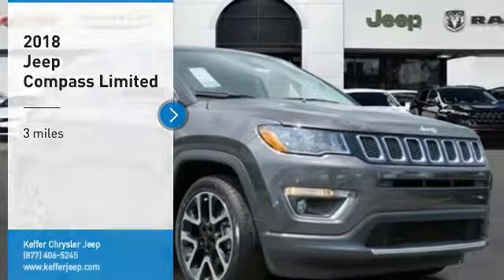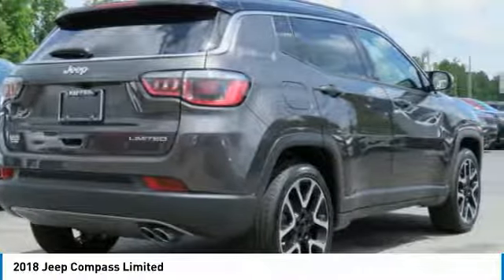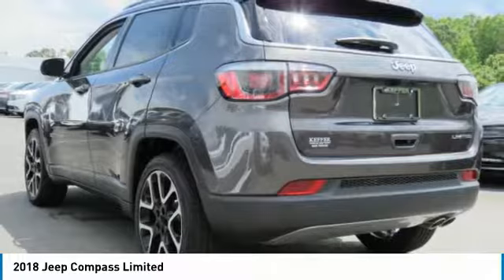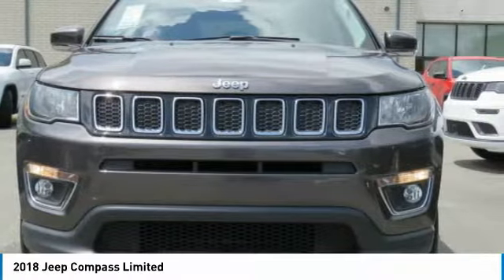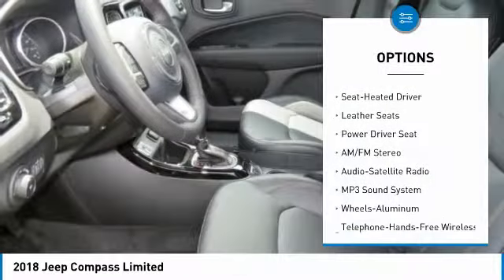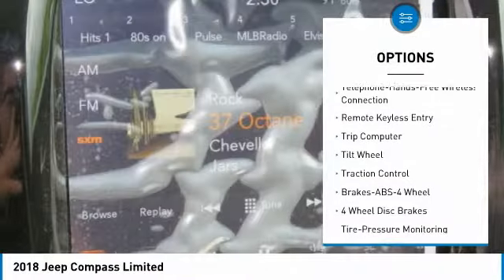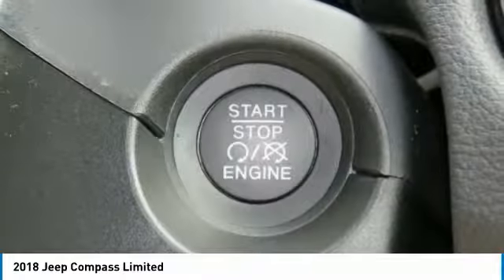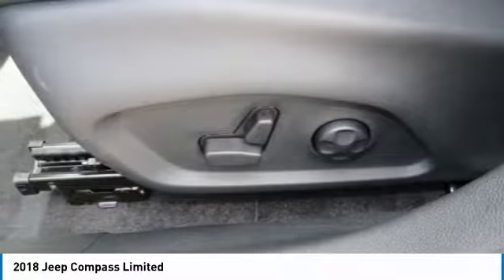2018 Jeep Compass Charlotte NC J182102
2018 Jeep Compass Limited